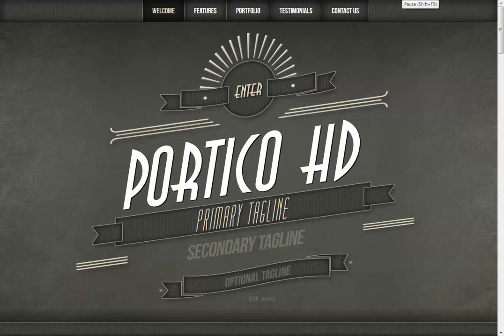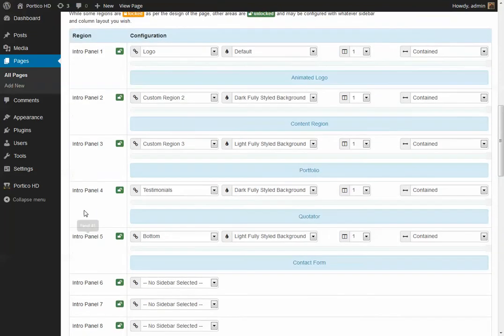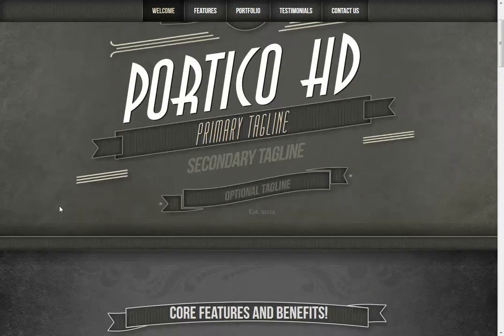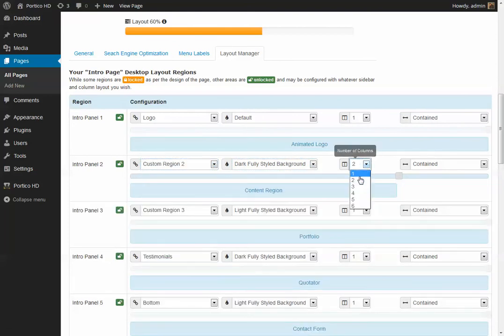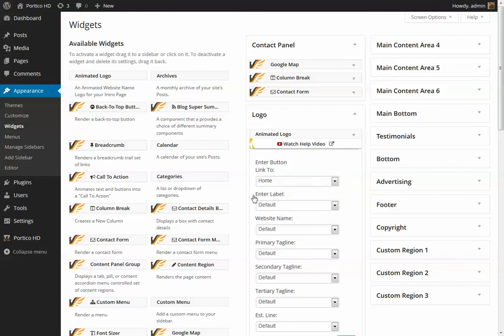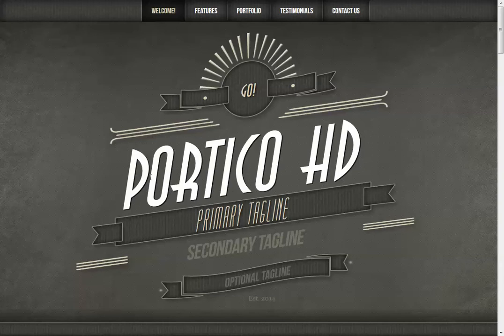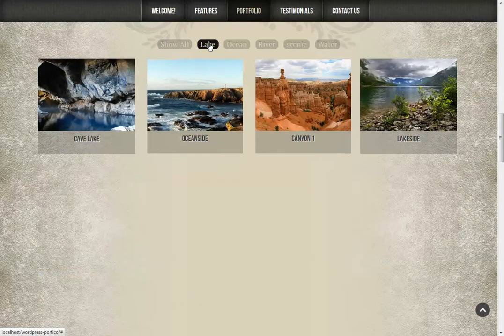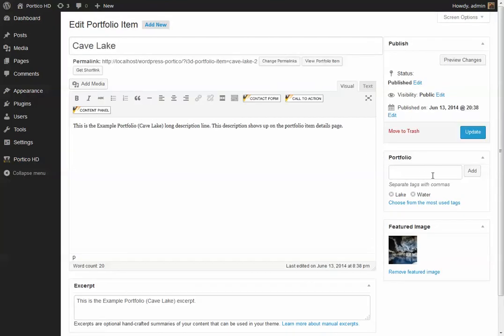Portico Intro/Landing Page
Unique to the Portico WordPress Theme is the intro/landing page which sports an animated logo/welcome, and eight configurable "panels".  You can use this as a stand-alone site, or as a landing page to a larger site.